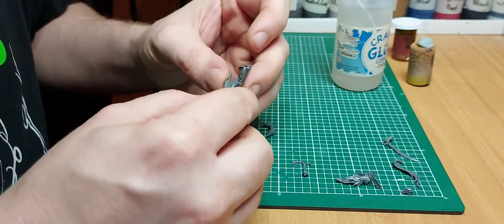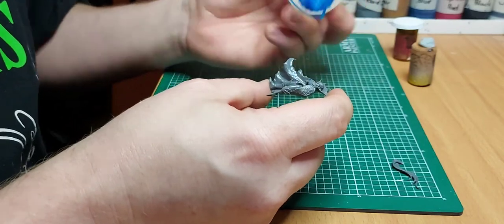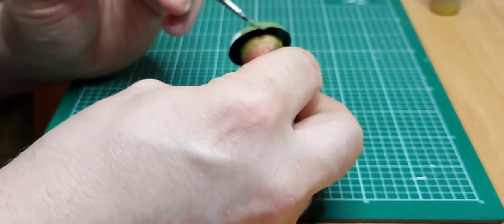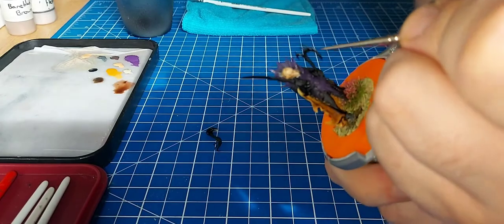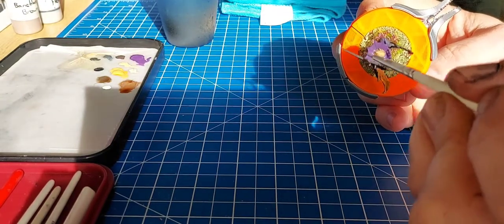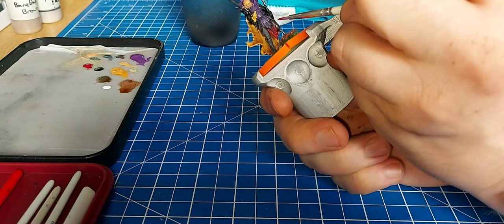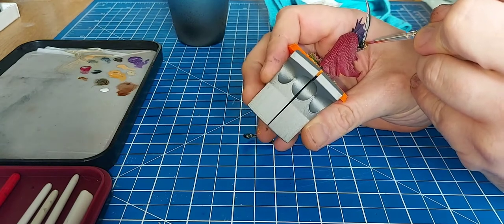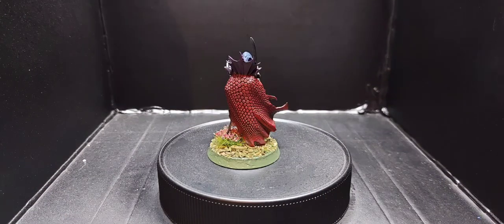Painting an Anvilguard Black Ark Fleetmaster (Cities of sigmar army)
I'm beginning a new Cities of Simar army, this is my first mini. Hope you'll enjoy my journey.
This cost £8 from Ebay.